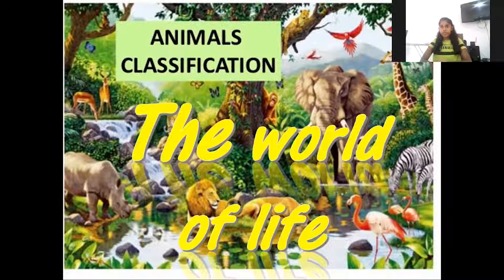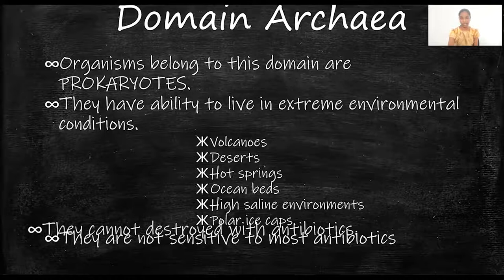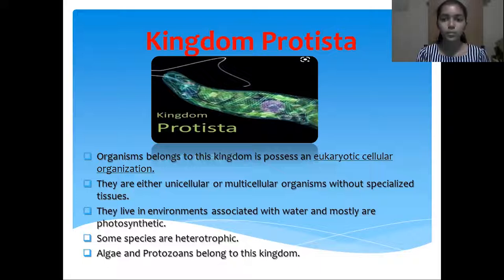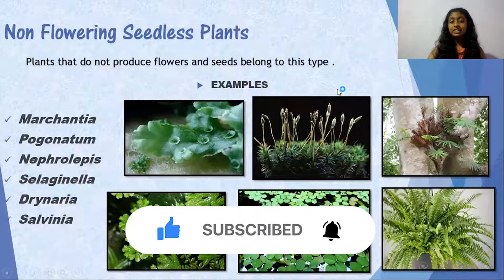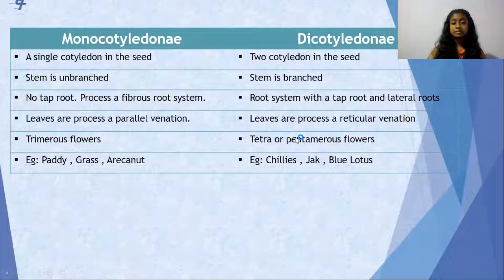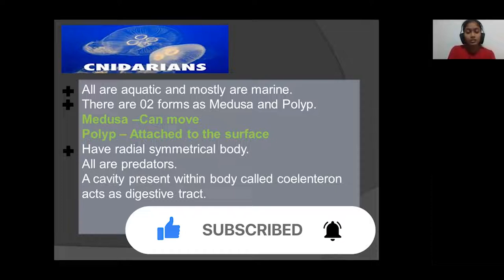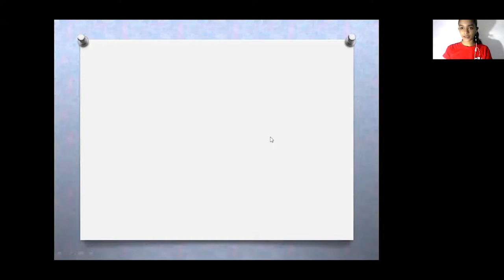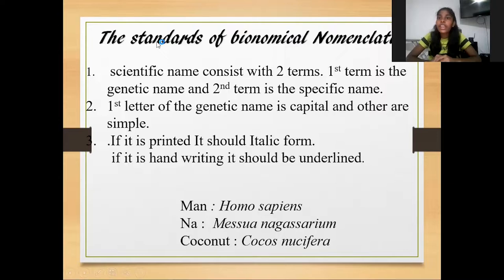Grade 10#science The world of life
Presented by Team
 RSGDHN